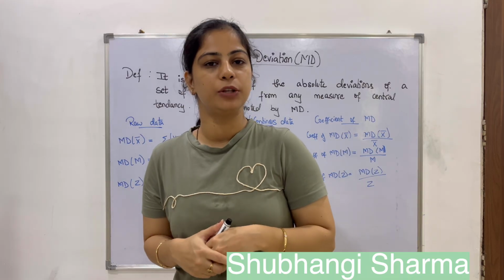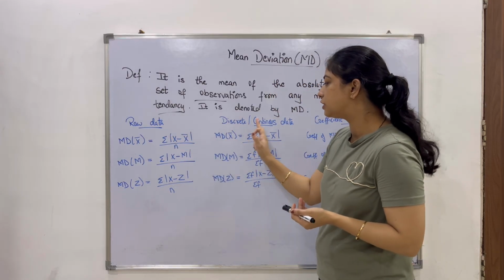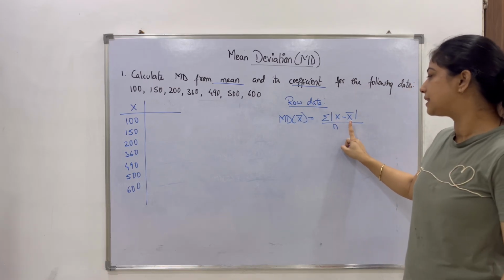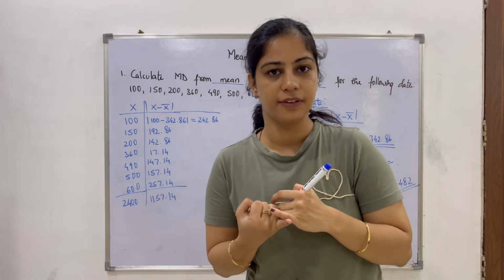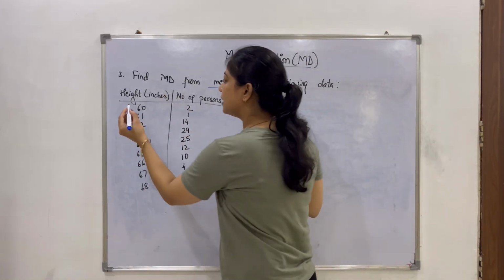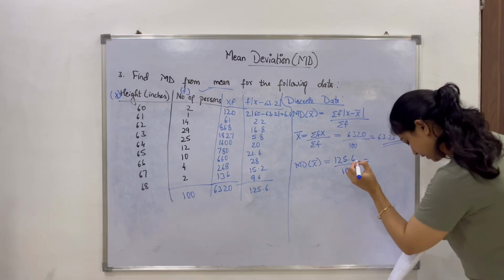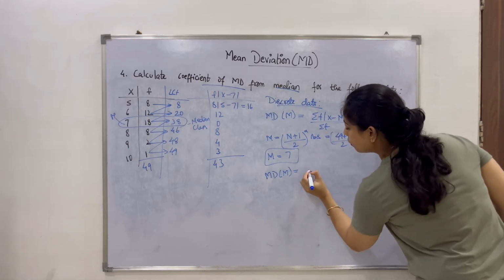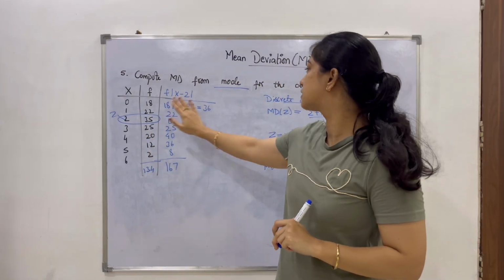B.Com Statistics Unit 2 | Measures of Dispersion: Mean Deviation | Complete Lecture with Numericals